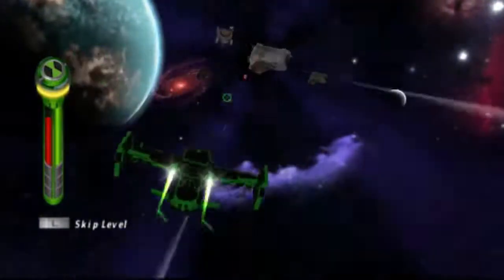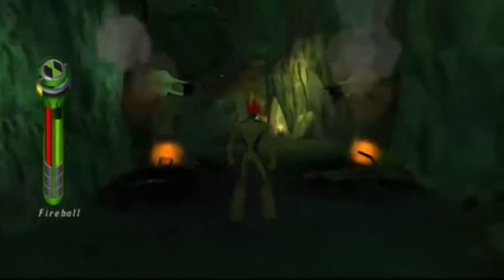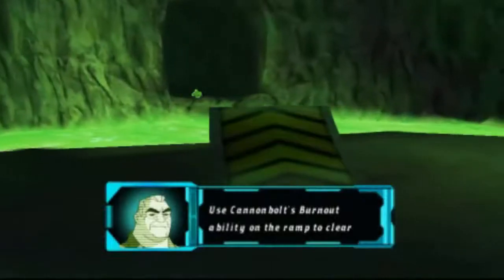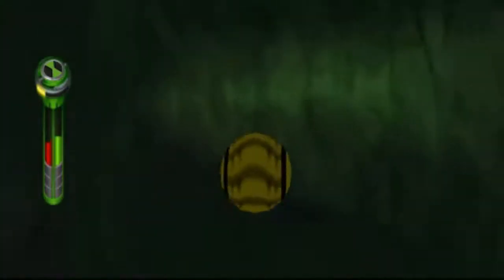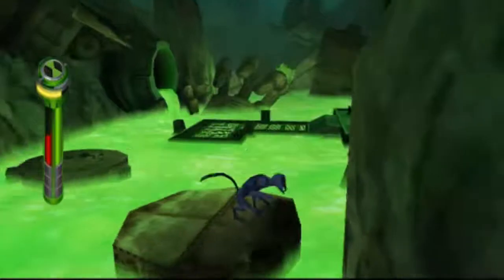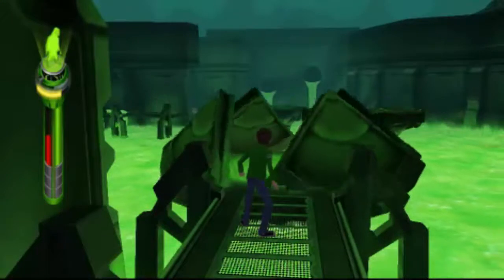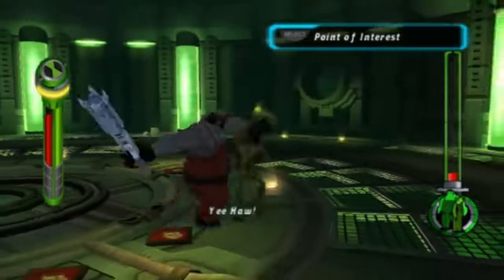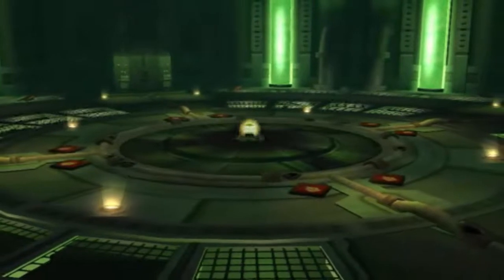Ben 10 Alien Force Vilgax Attacks Walkthrough Part 2(With Commentary)